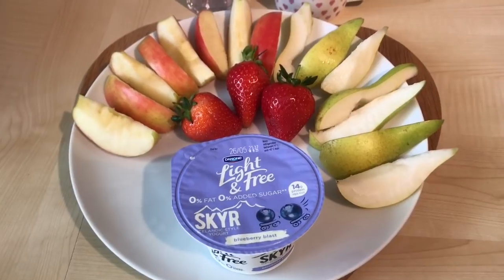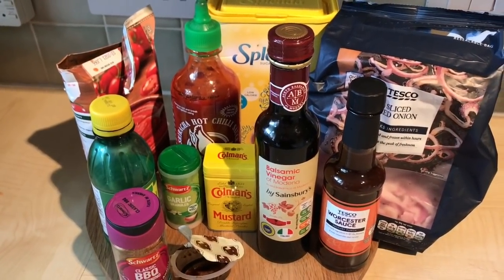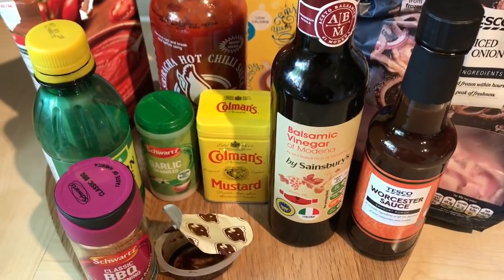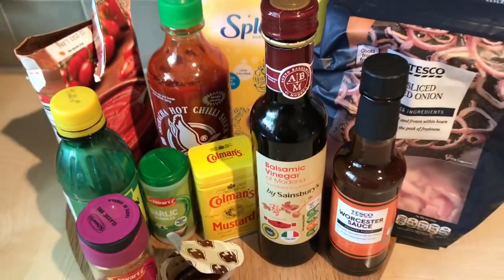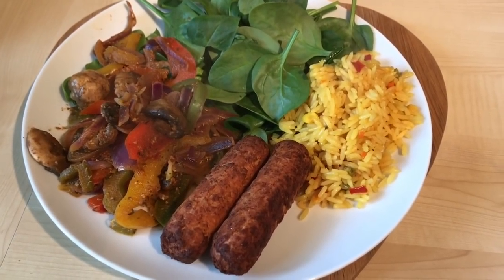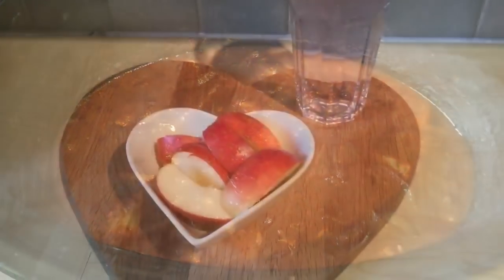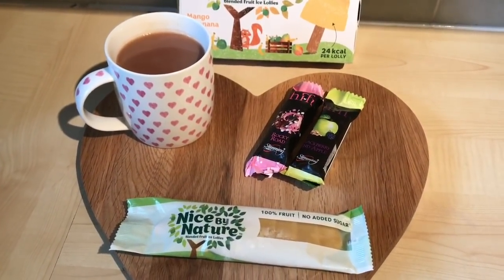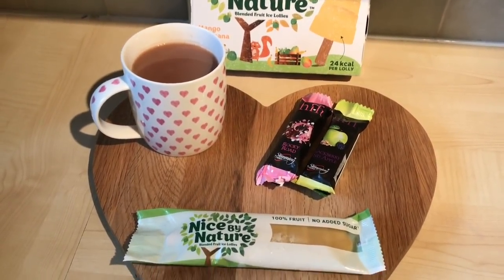SLIMMING WORLD WHAT I EAT IN A DAY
Welcome to another What I Eat in a Day video following Slimming World’s Extra Easy plan.
Nothing fancy just super simple, easy Slimming World friendly food ideas.
Belle x